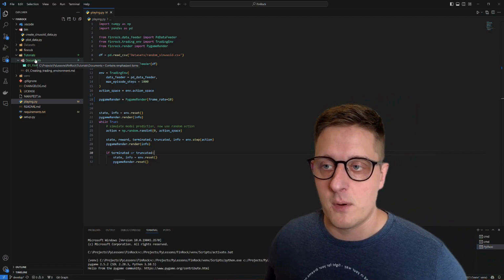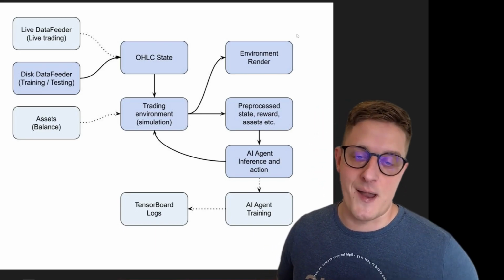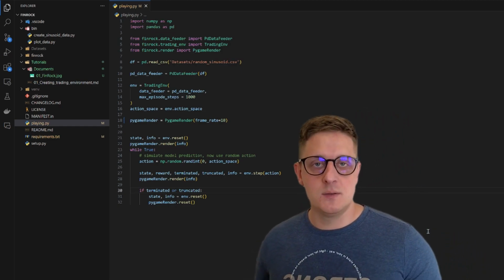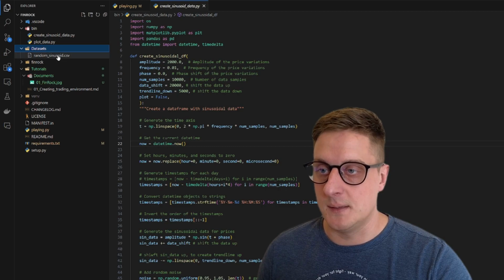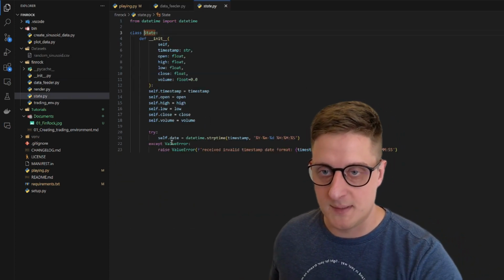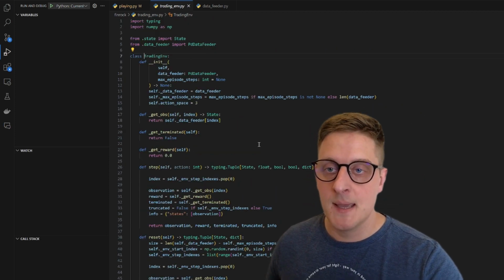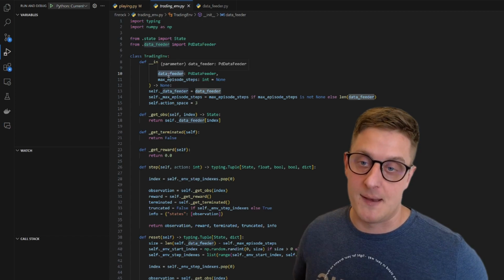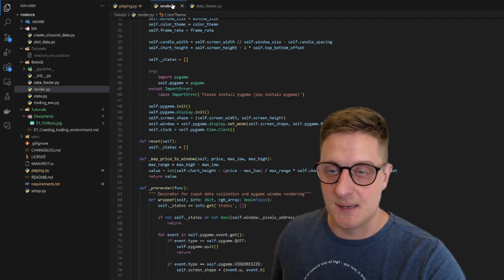Automated Financial Trading Introduction - Environment creation (FinRock)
Welcome to this in-depth tutorial on creating a custom environment for automated financial trading using Python and reinforcement learning techniques. In this video, we'll walk you through the process of building a robust trading environment from scratch, designed to work seamlessly with RL algorithms.

Whether you're a seasoned trader looking to automate your strategies or a beginner interested in exploring the exciting world of algorithmic trading, this tutorial is designed to provide you with the fundamental knowledge and practical skills you need.

In this video, we will cover:
- Creating a Gym-like structure for your custom trading environment.
- Loading historical OHLC (Open, High, Low, Close) data from CSV files using Pandas.
- Rendering OHLC candlestick charts to visualize the historical data.
- Laying the foundation for applying reinforcement learning techniques to automate financial trading.

No matter your level of experience, we'll take you step by step through the process of building a powerful trading environment. By the end of this tutorial, you'll be well-prepared to dive deeper into the world of automated financial trading.

Let's get started on your journey to mastering automated financial trading. Watch the video, and let's build your trading environment together!